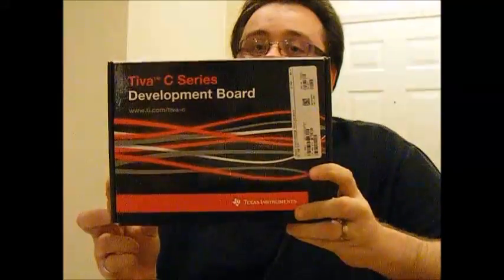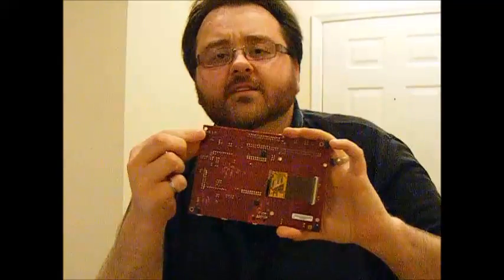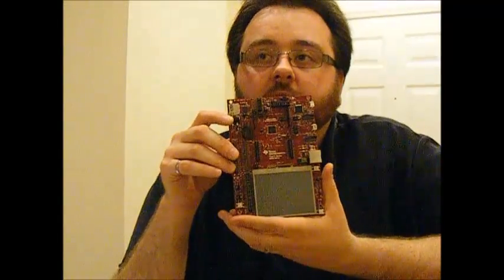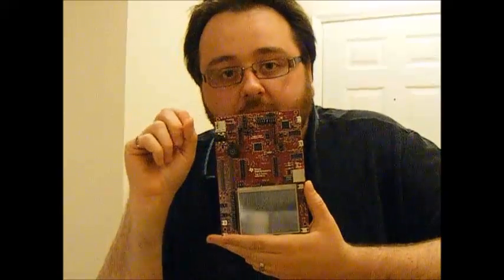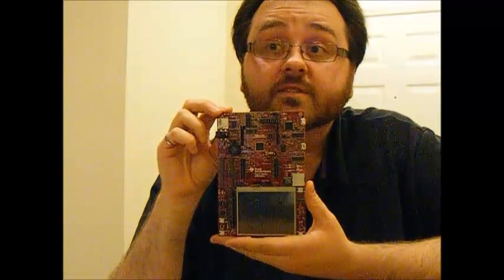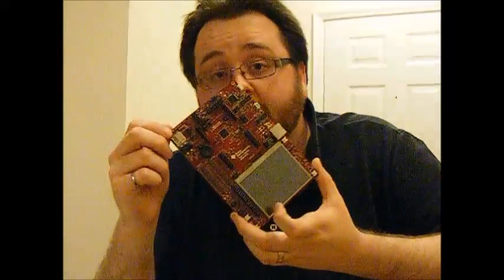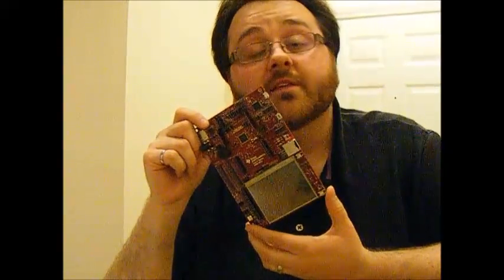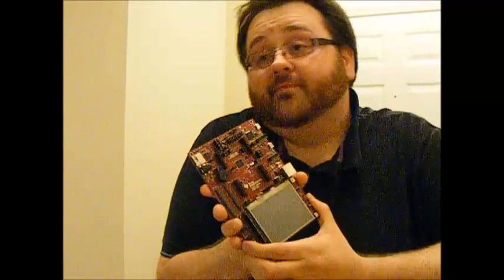Tiva C Series TM4C129X Dev Kit Review